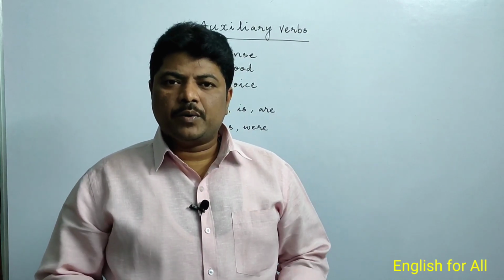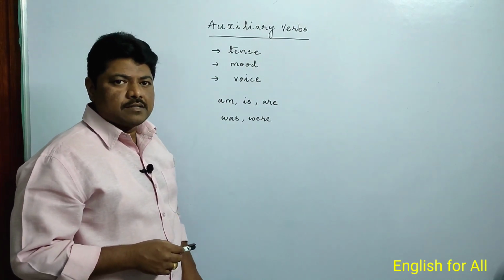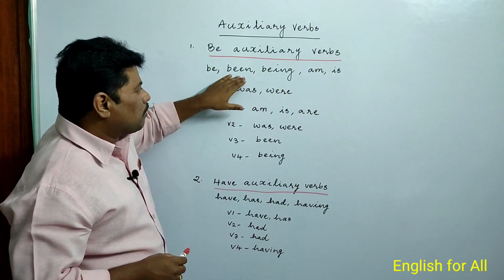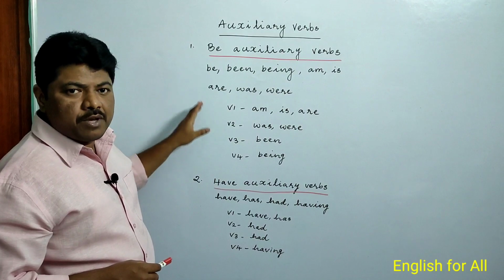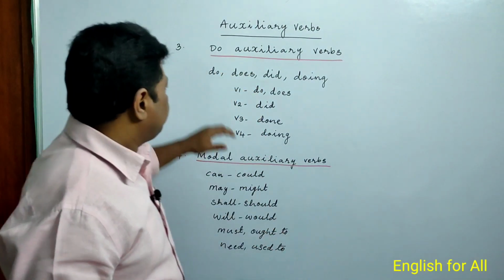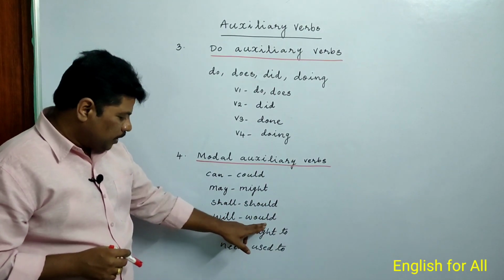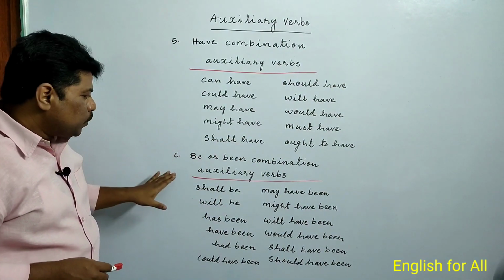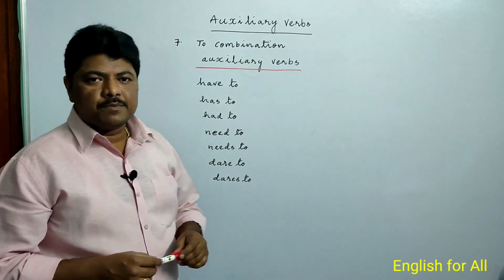Auxiliary Verbs/ English Grammar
The list of Auxiliary Verbs | Possible Verb Combinations